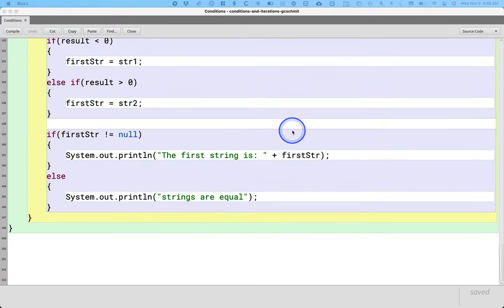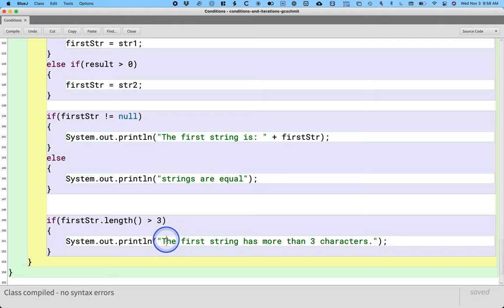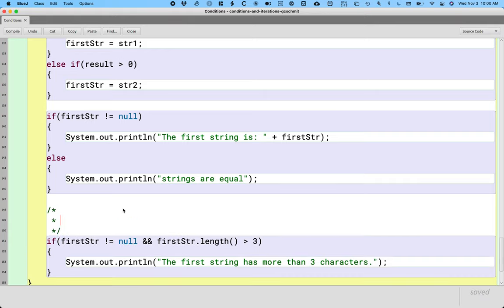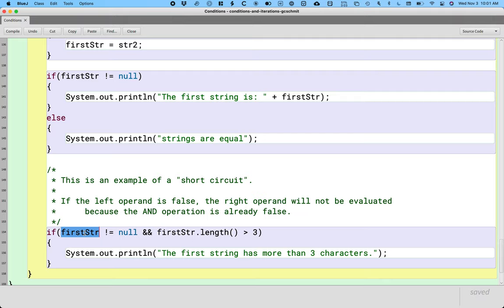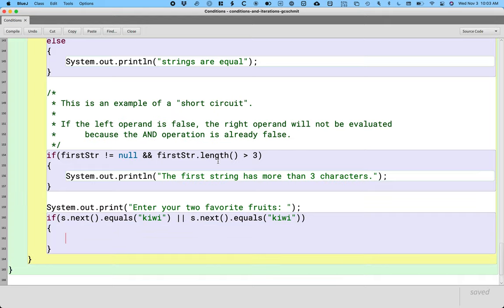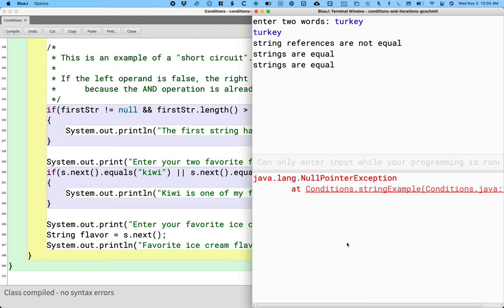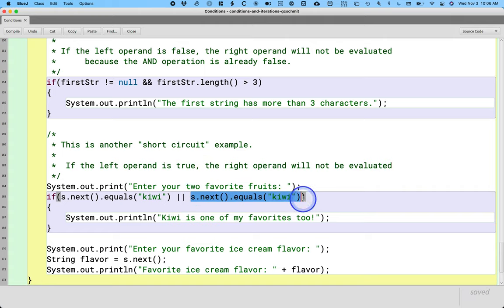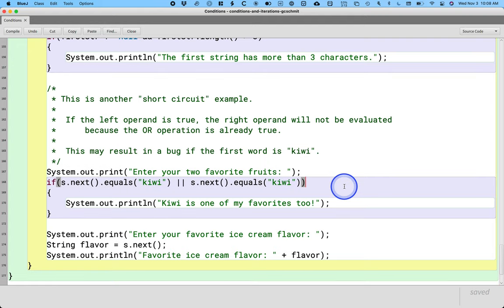APCSA Conditions and Iterations 03.04: short circuit